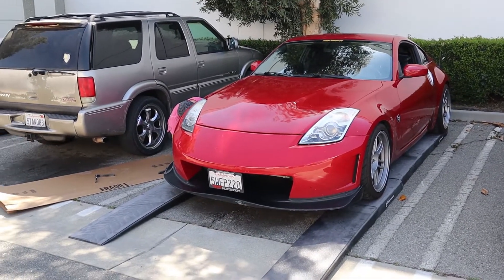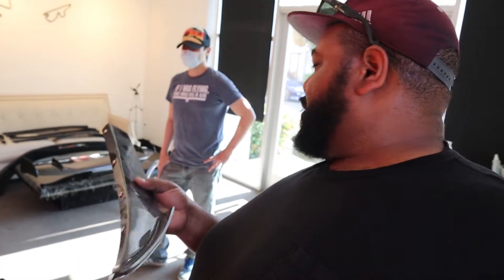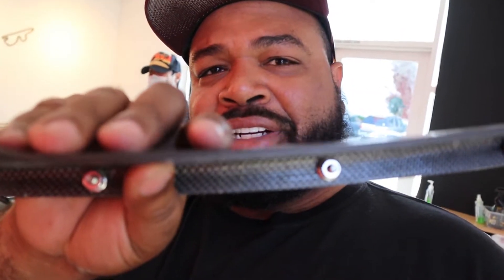Shine Auto Project Nismo V3 parts!!!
My Nismo 350z has been an absolute amazing car, since I picked it up exactly two years ago. However there have been some things that I need to get sorted or and redone, as the car wasn't in the greatest shape when I got it. The biggest thing that is left to replace is the front bumper. The previous owner smashed it up, and didn't tell me.
     In this video I stopped by Shine Auto Project with Matt, to have his Shine Auto Nismo V3 replica side skirts mounted to the car. While I was there I had Ken from Shine Auto show me the first set of replica front and rear bumpers.

For more Shine Auto Project check them out

For More Behind the Wheel

"Turn Miles into Smiles"